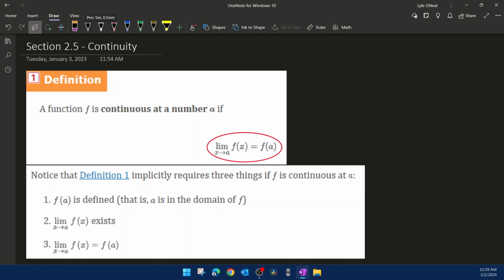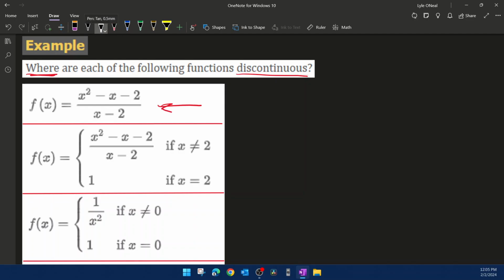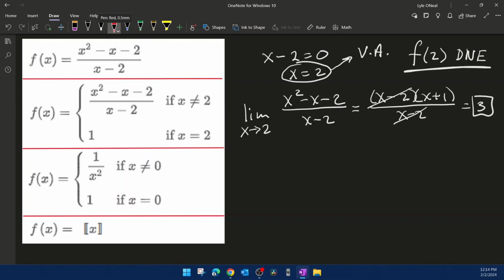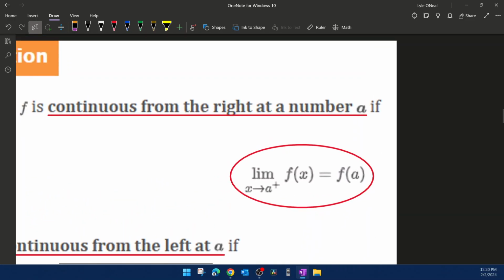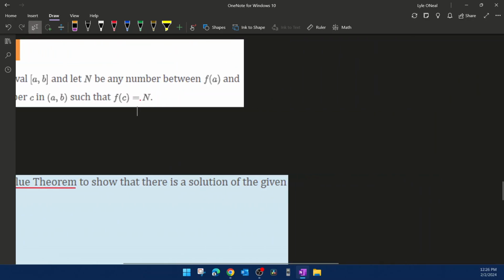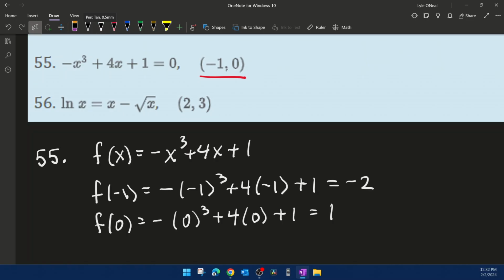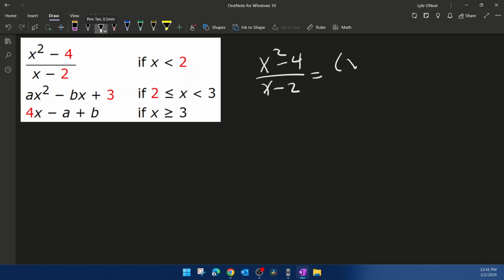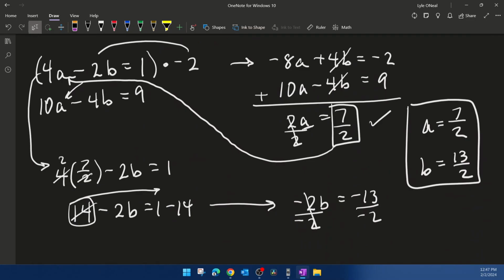Calculus 1 - Section 2.5 Continuity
Math2413 - Calculus 1
Textbook - Calculus: Early Transcendentals | Stewart | Cengage